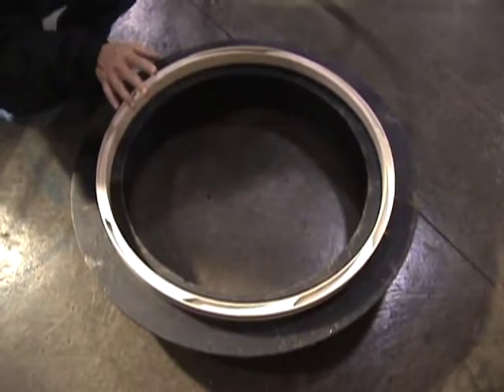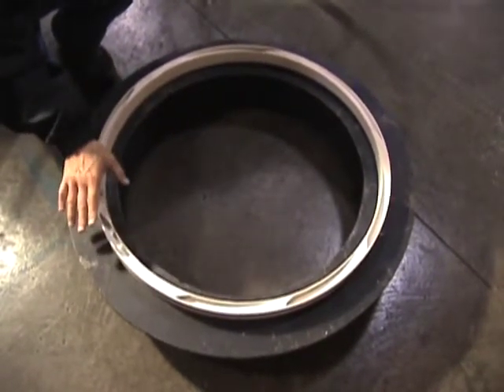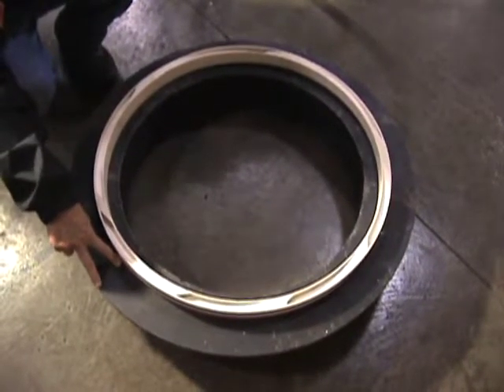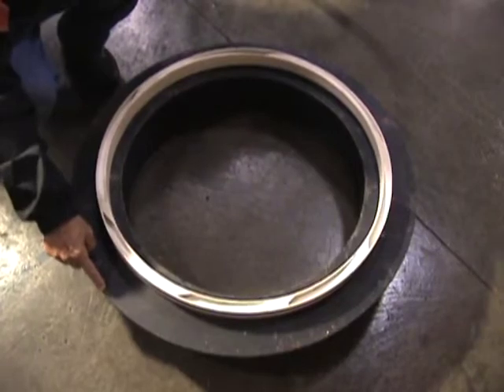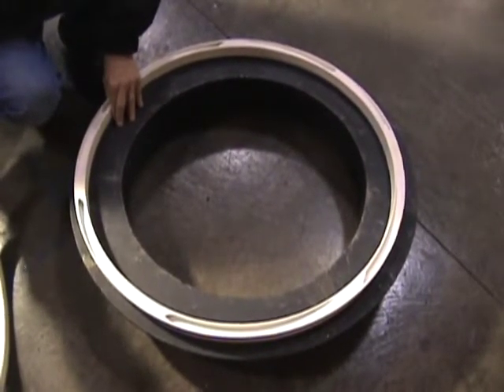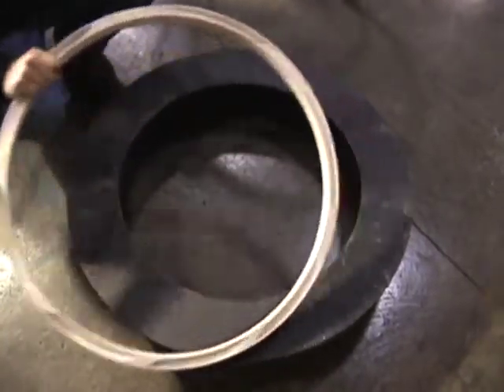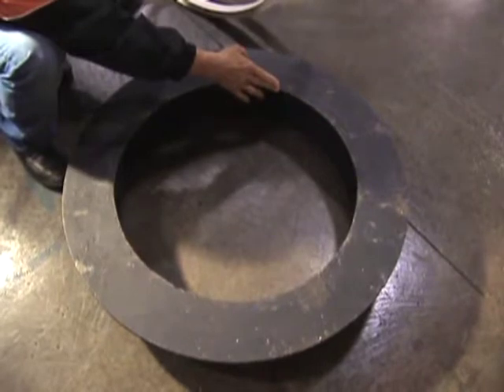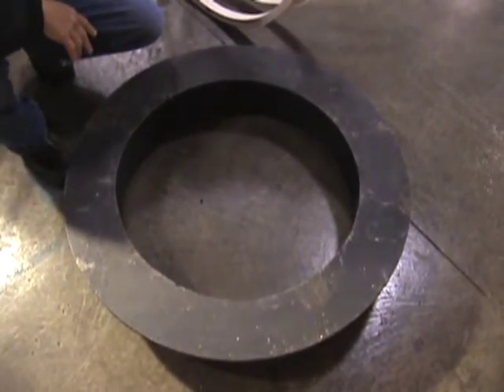MR MANHOLE TRAINING Chapter 19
125 S Canal St.
Delphos, OH 45833